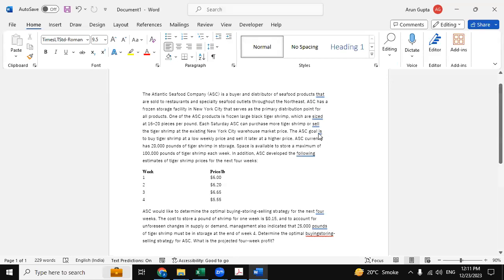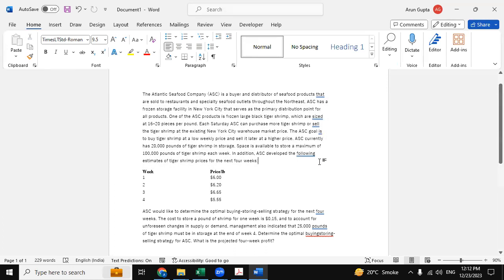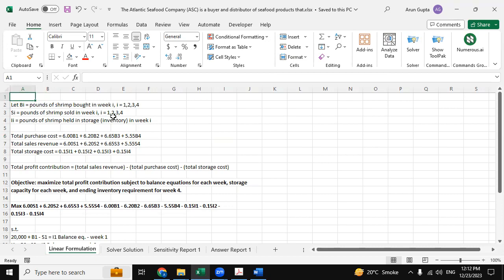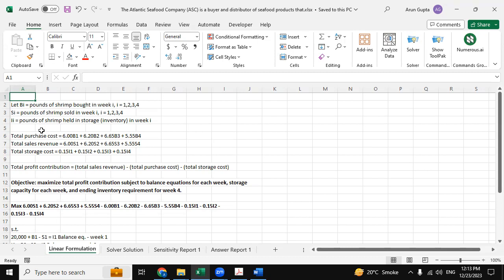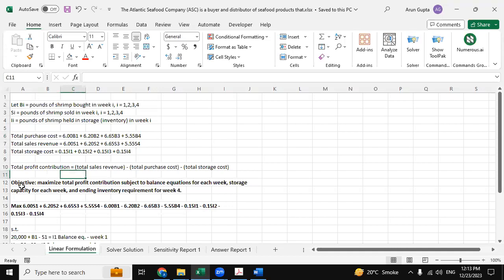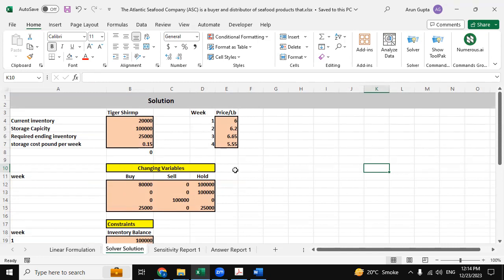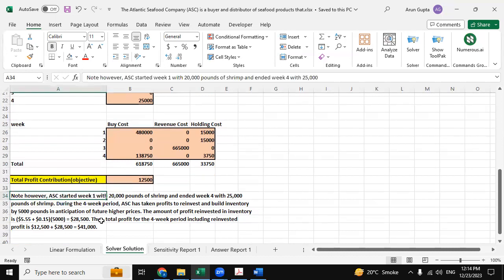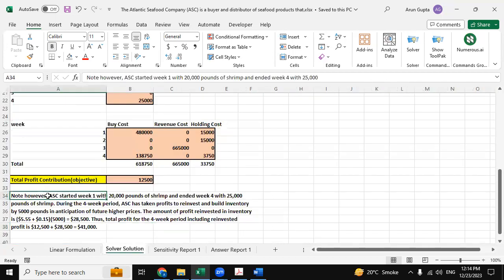The Atlantic Seafood Company ASC is a buyer and distributor of seafood products that are sold to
This video solves the linear question using excel solver and excel formulas.
The Atlantic Seafood Company (ASC) is a buyer and distributor of seafood products that
are sold to restaurants and specialty seafood outlets throughout the Northeast. ASC has a
frozen storage facility in New York City that serves as the primary distribution point for
all products. One of the ASC products is frozen large black tiger shrimp, which are sized
at 16–20 pieces per pound. Each Saturday ASC can purchase more tiger shrimp or sell
the tiger shrimp at the existing New York City warehouse market price. The ASC goal is
to buy tiger shrimp at a low weekly price and sell it later at a higher price. ASC currently
has 20,000 pounds of tiger shrimp in storage. Space is available to store a maximum of
100,000 pounds of tiger shrimp each week. In addition, ASC developed the following
estimates of tiger shrimp prices for the next four weeks:
Week     Price/lb
1     $6.00
2     $6.20
3     $6.65
4     $5.55
ASC would like to determine the optimal buying-storing-selling strategy for the next four
weeks. The cost to store a pound of shrimp for one week is $0.15, and to account for
unforeseen changes in supply or demand, management also indicated that 25,000 pounds
of tiger shrimp must be in storage at the end of week 4. Determine the optimal buyingstoring-
selling strategy for ASC. What is the projected four-week profit?